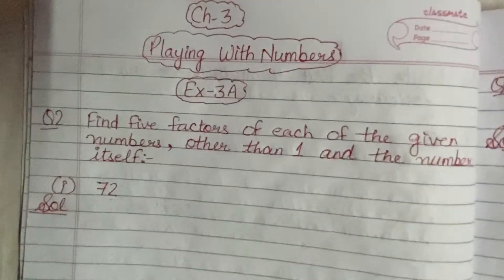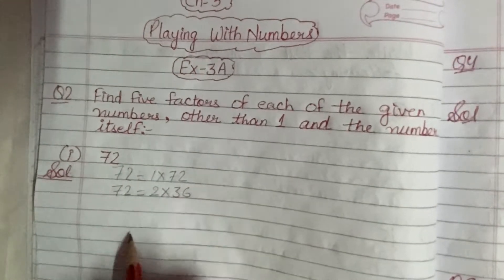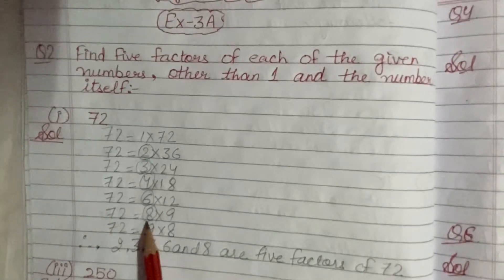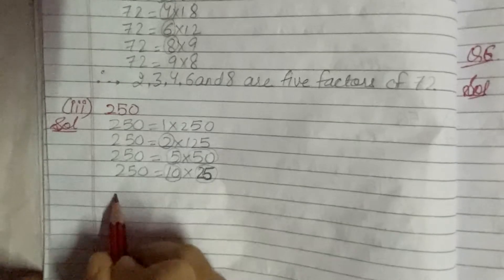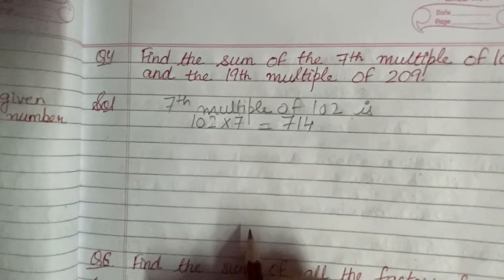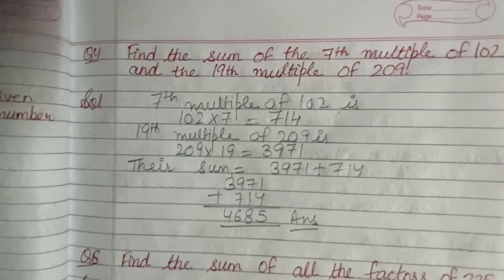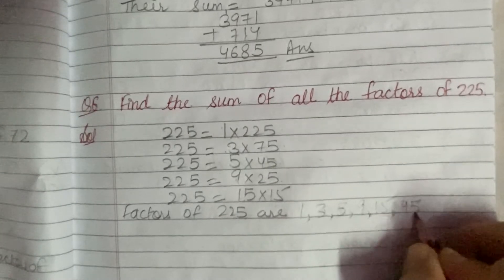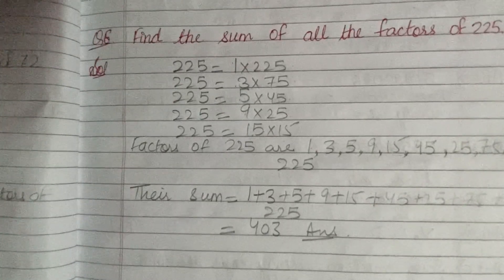Chapter-3| Playing With Numbers(Part-2)| Class-VI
Ex-3A